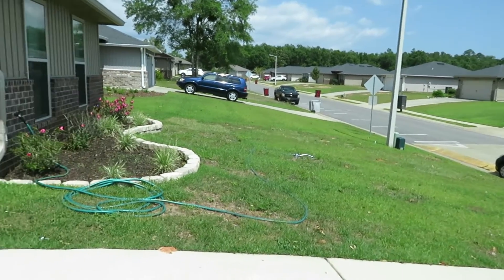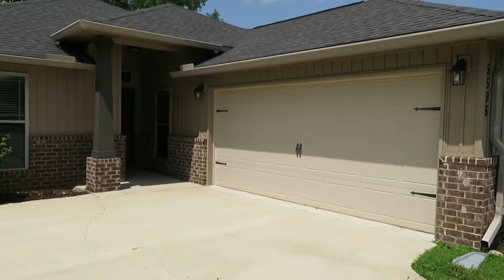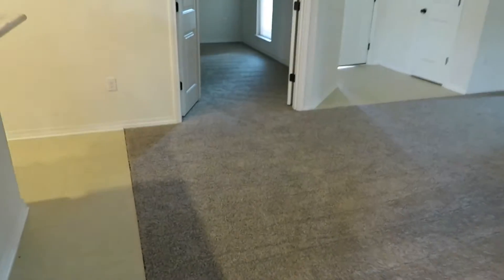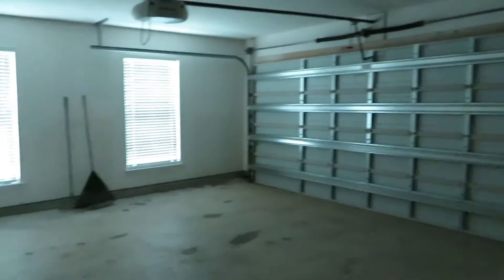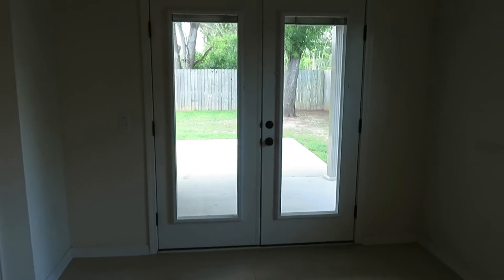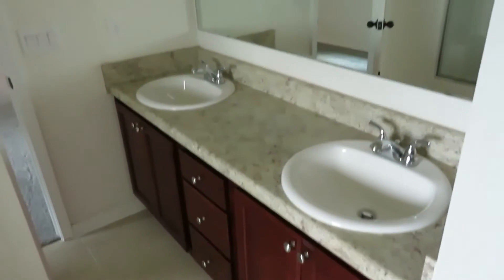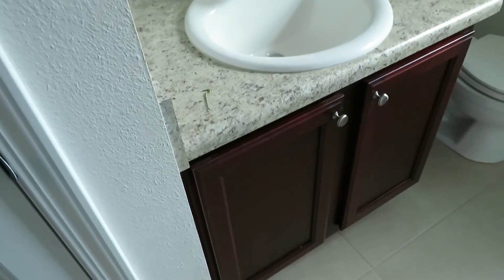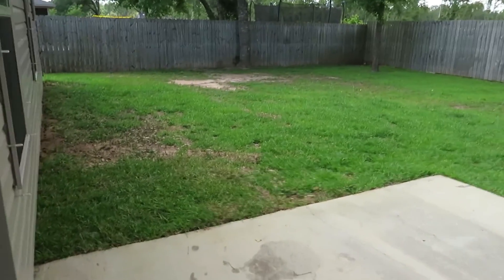5596 Peach Dr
Video Walkthrough.